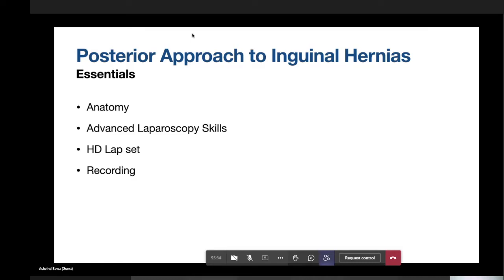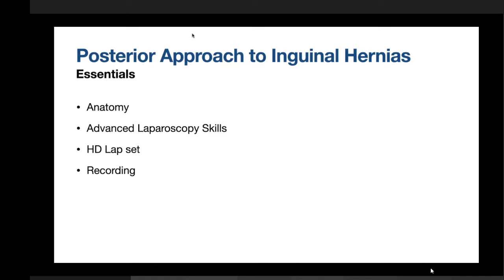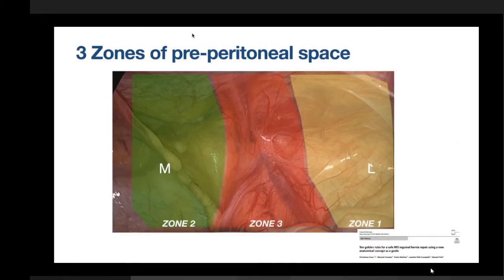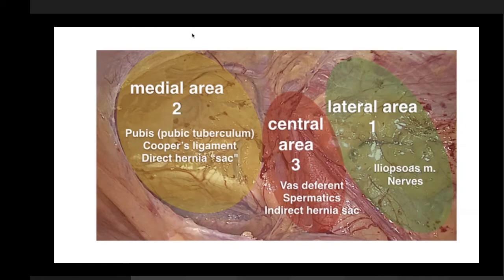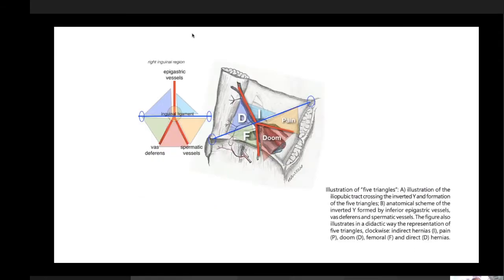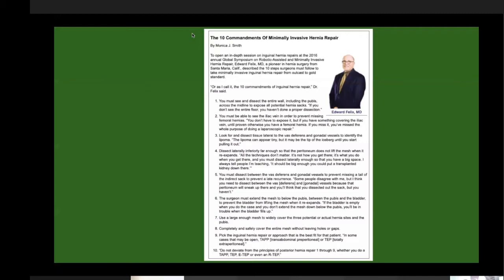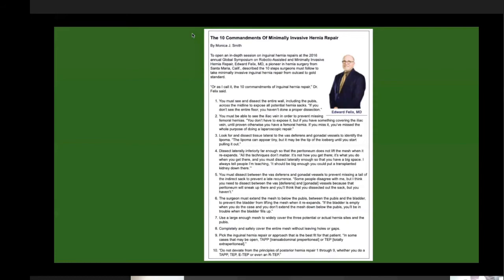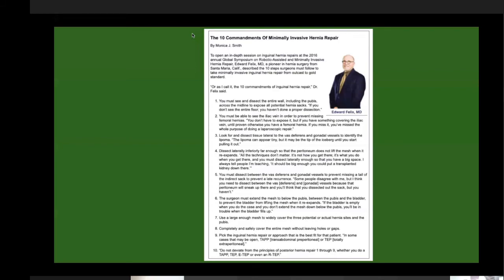ETEP INGUINAL AND VENTRAL DR ASHWIND BAWA